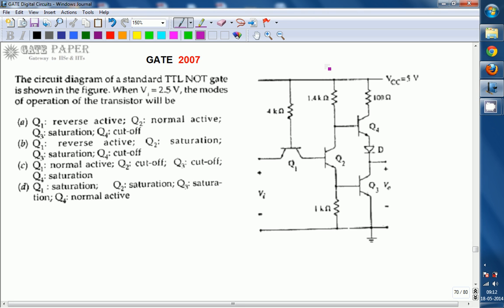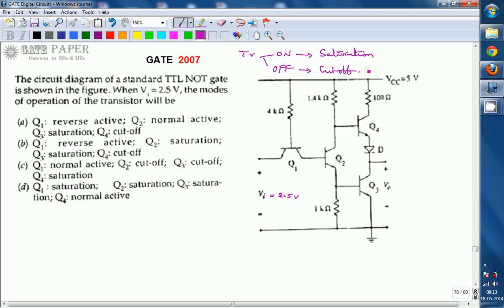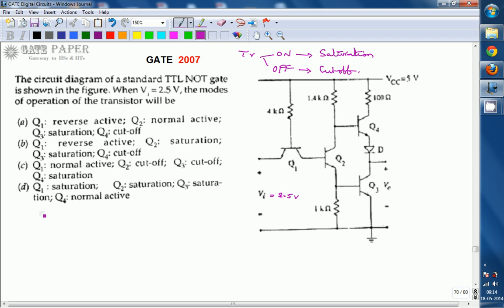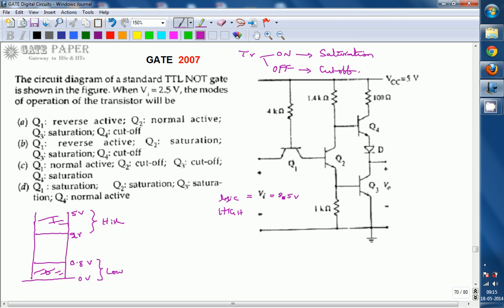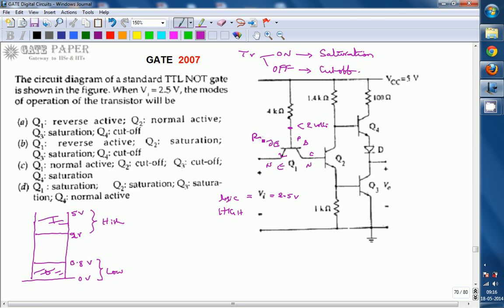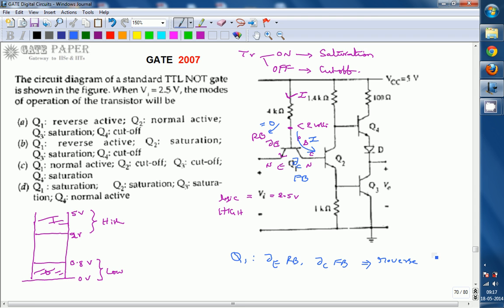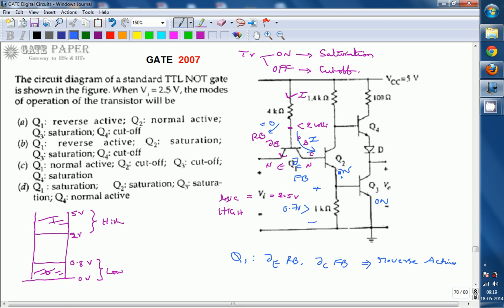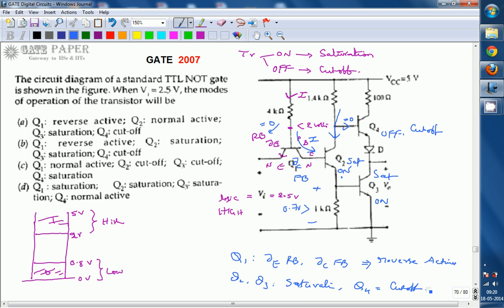GATE 2007 ECE Operating modes of transistors in standard TTL NOT gate